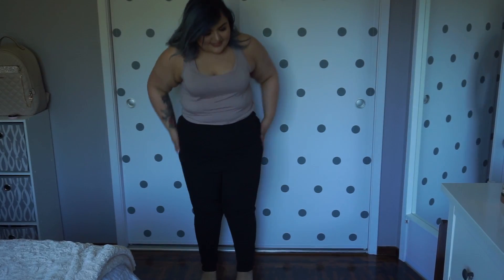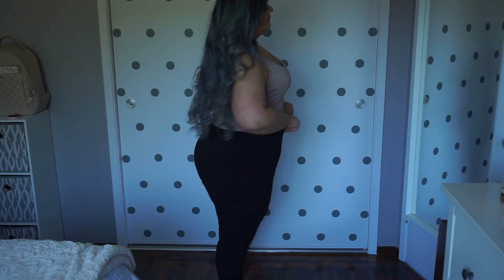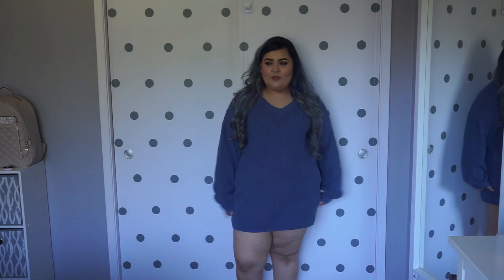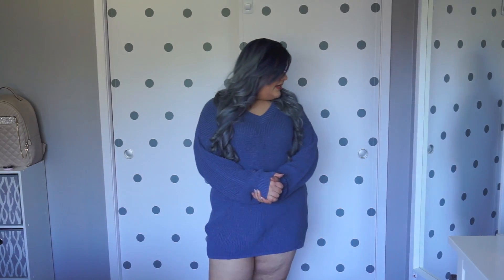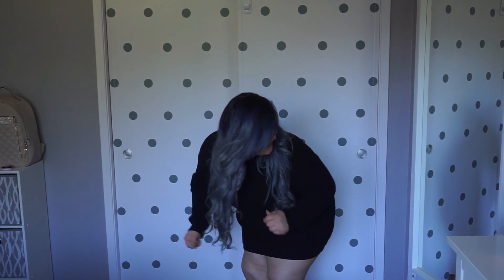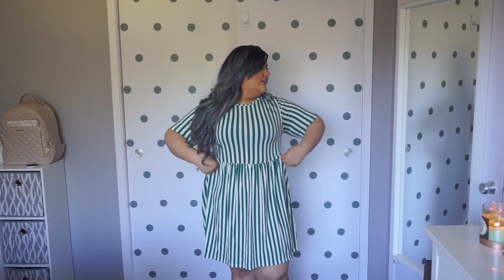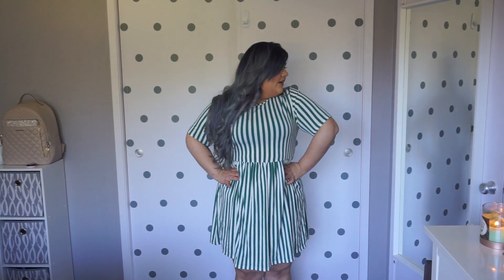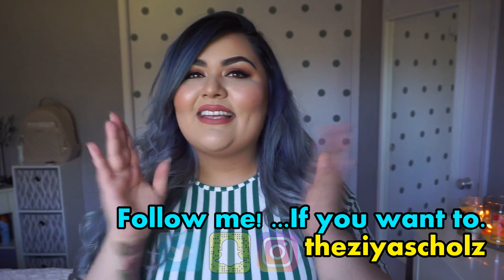Try-on Haul || BooHoo Plus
Hello, lovelies!